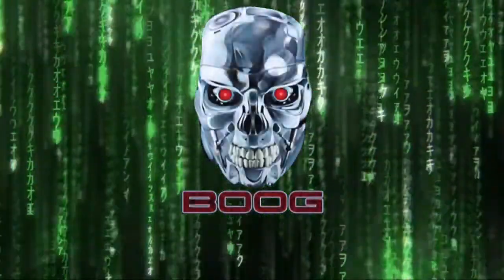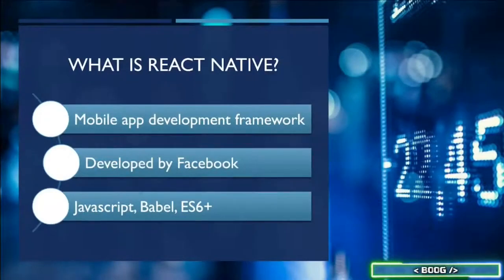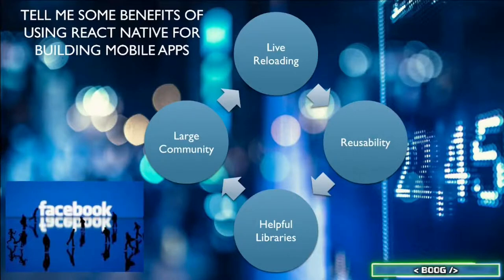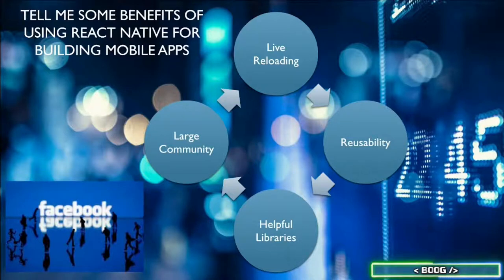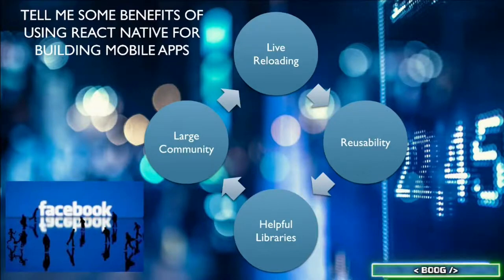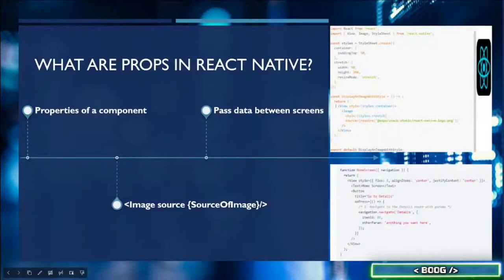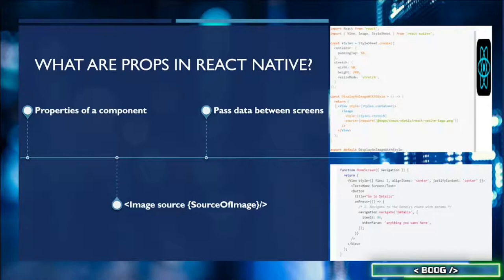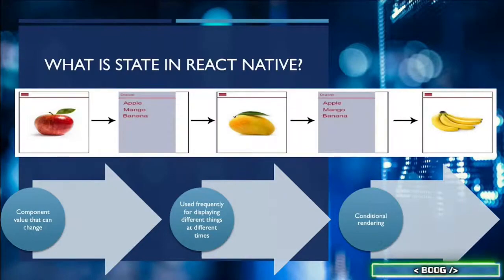Top 5 React Native Interview Questions for 2024: Ace Your Entry Level Interview and Get Hired!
Are you new to React Native? In this video, I'll be sharing the top 5 interview questions you should know as a beginner. These questions are crucial for your success in landing a job as a software developer. From understanding what React Native is to learning about props and state, you'll be well-prepared to tackle any interview.